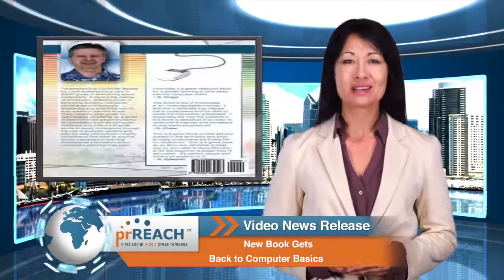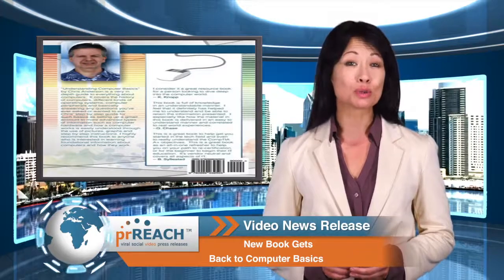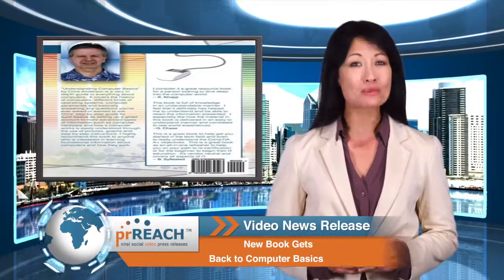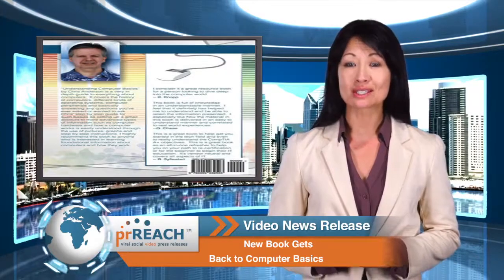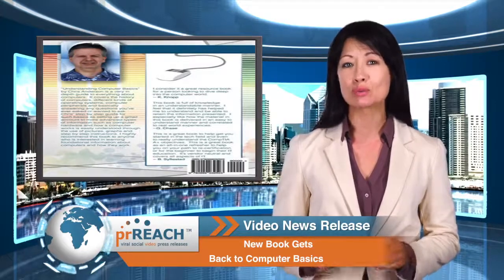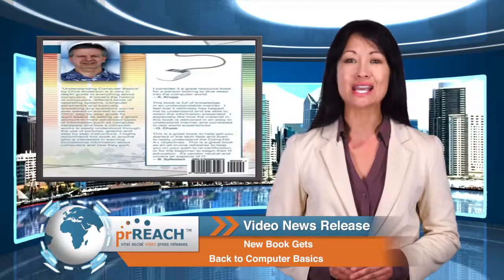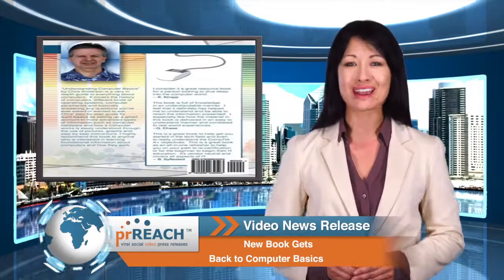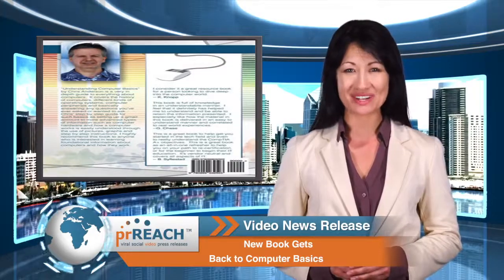Asher College– Promotes new computer basics book by Instructor Christopher P Anderson.